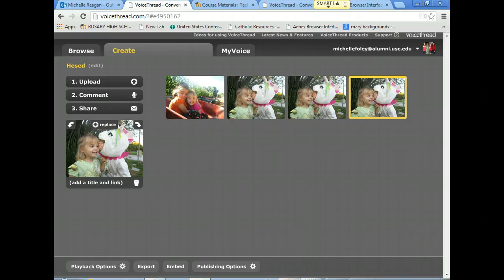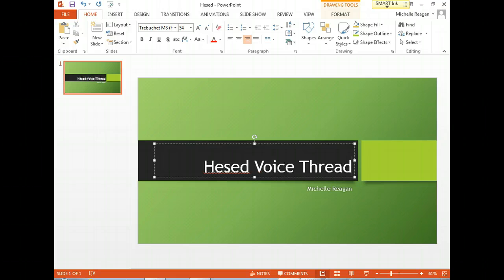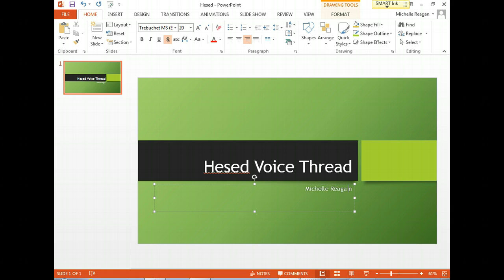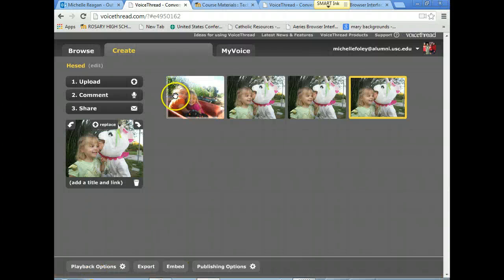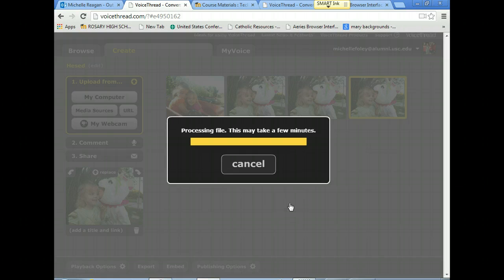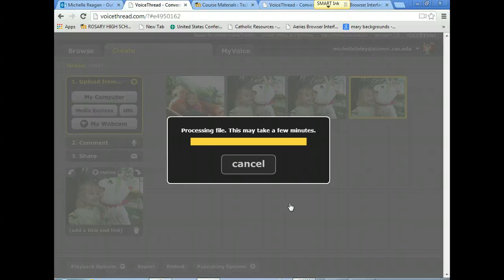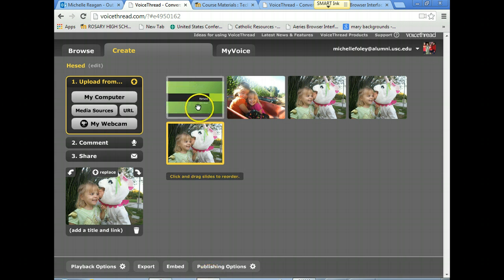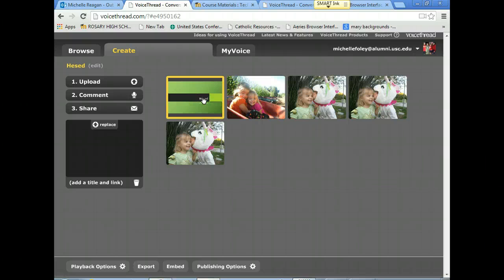Uploading Power Point Slide to Voice Thread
This screen-cast shows how to upload a power point slide into your VoiceThread.  This was reviewed in class and is being presented here for the benefit of absent students.  When encountering a "tech issue" try using the screen-cast first.  DO NOT spend 2 hours wasting your time if you cannot figure out how to solve the problem yourself.  You can always see your instructor at lunch or break.